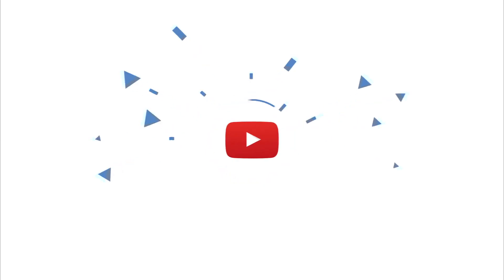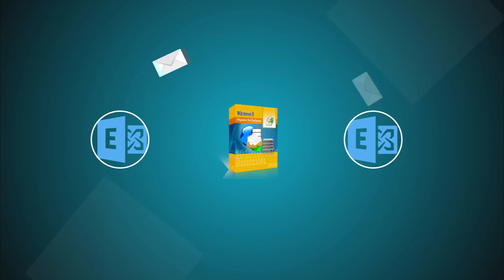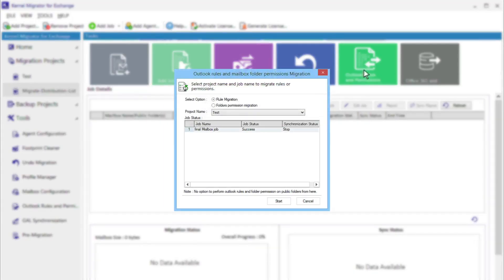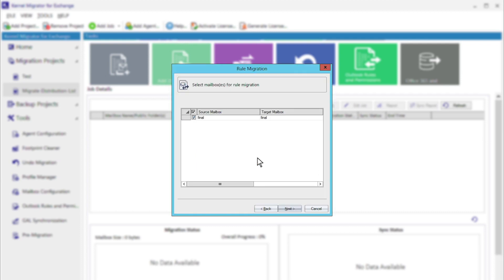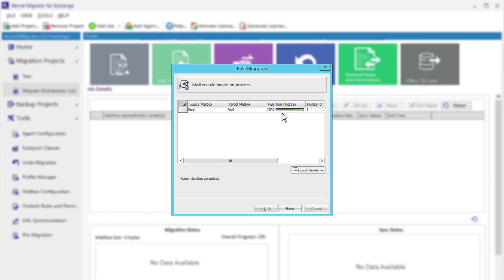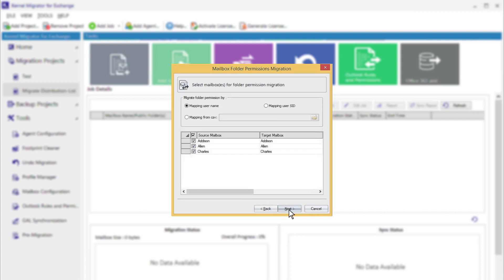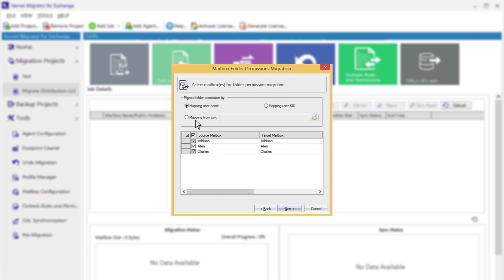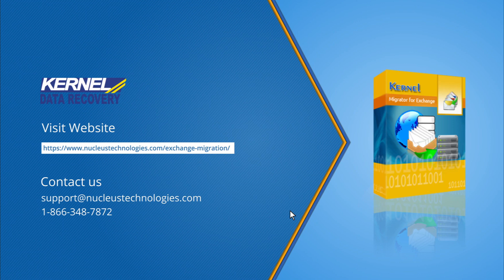How to Migrate Outlook Rules and Permission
Kernel Migrator for Exchange
Migration of Outlook rules and permissions is important after an Exchange Server migration. When you have completed the mailbox migration using the Kernel Migrator for Exchange, then you can migrate the rules and permission. The Software will map the source and destination mailboxes automatically and complete the migration of Outlook rules and folder permissions.